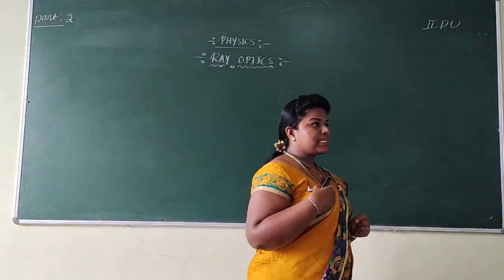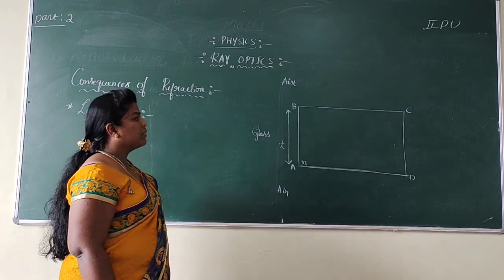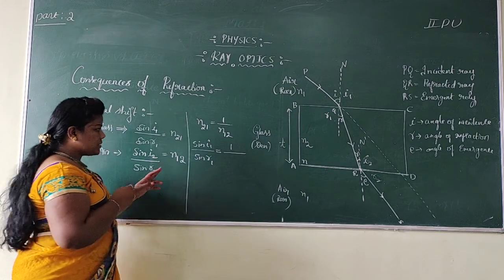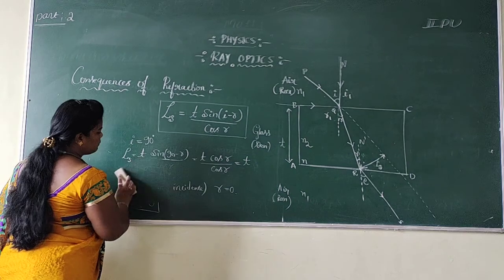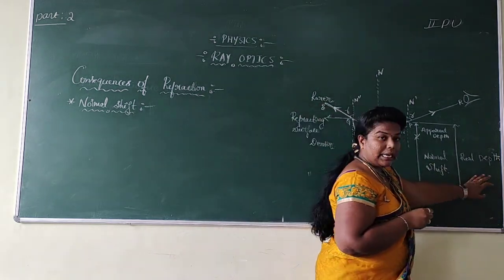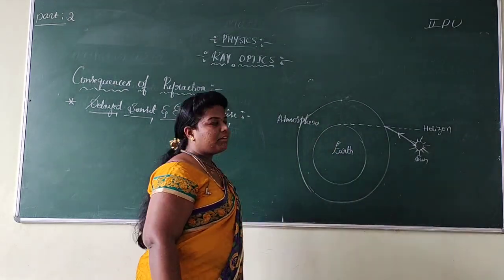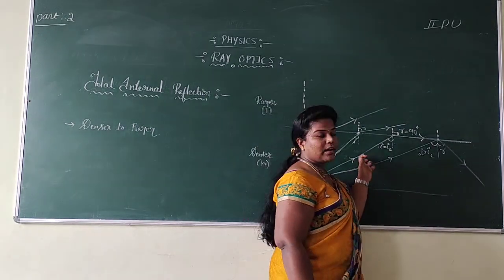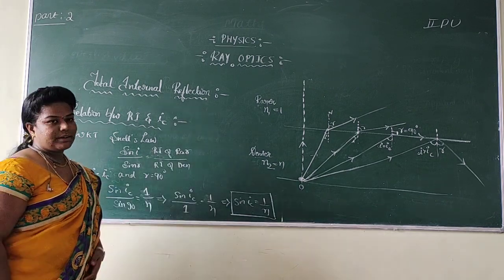II PUC PHYSICS RAY OPTICS PART 2